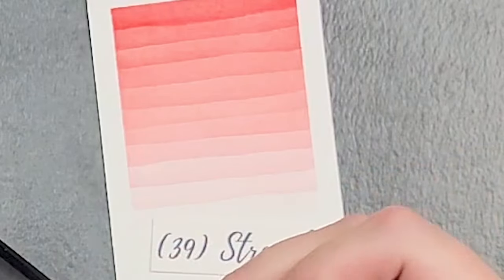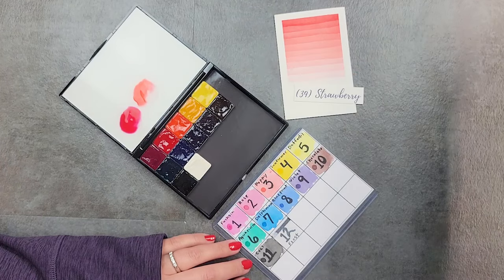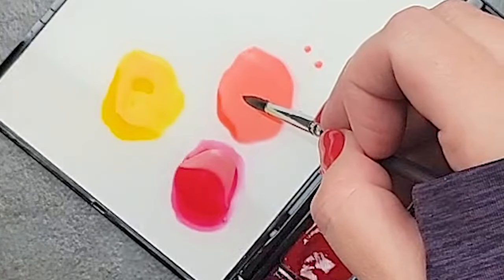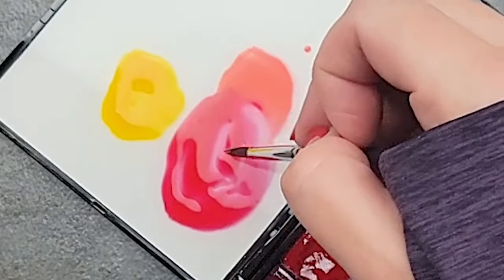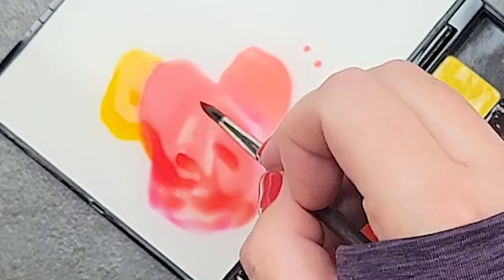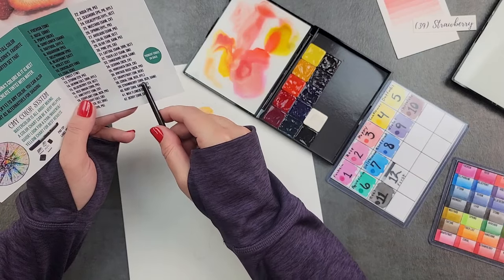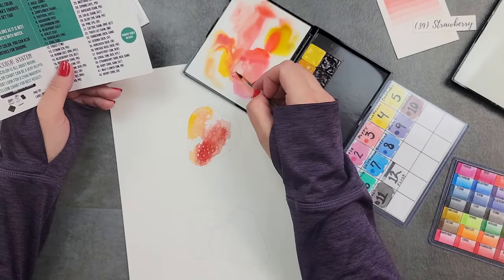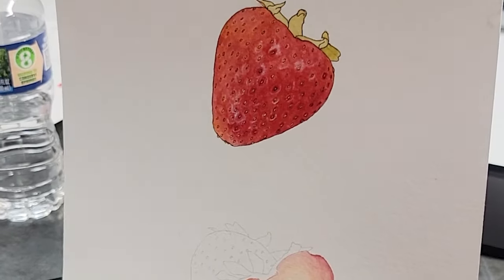Mix Bright Red Watercolor / Strawberry Color Recipe (#39)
Strawberry brings to mind a sunny bright red color. Looking at this fruit, you may see yellow and orange spots combined with the classic bright red. This color recipe is perfect for for capturing the colorful energy you see in this beautiful fruit (we also love painting tomatoes with this color mixture).

  Color Focus:
     Rose (aka Deep Red Rose)
     Poppy (aka Brilliant Cad Red)
     Sunflower (aka Gamboge)

Let us know if you have any color mixing questions or share your experience-we love to hear from you!